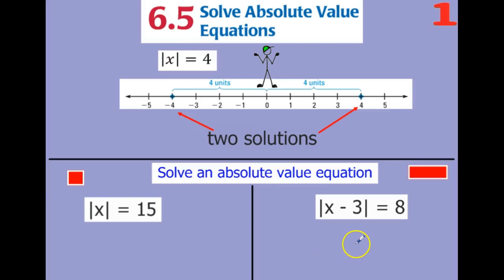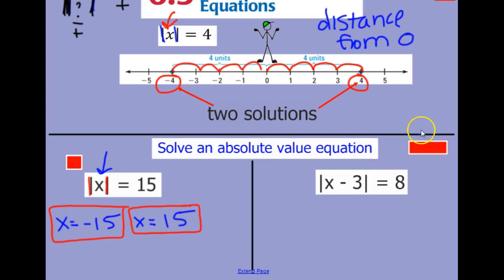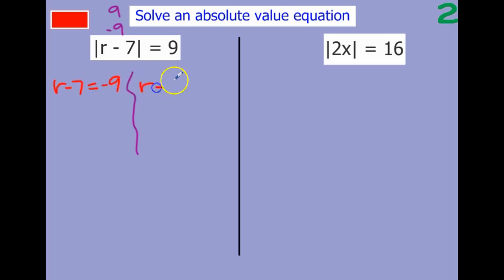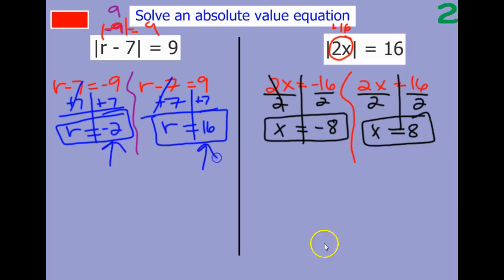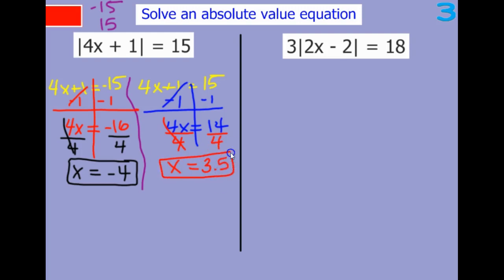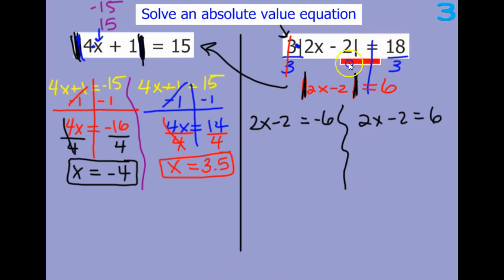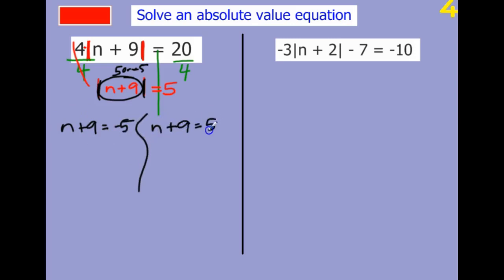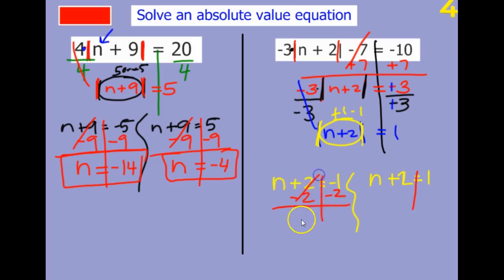Linear 6.5 Absolute Value Equations